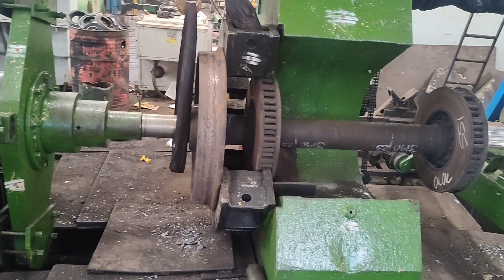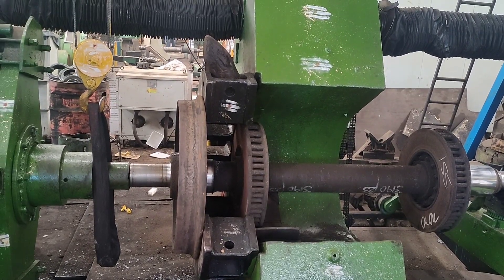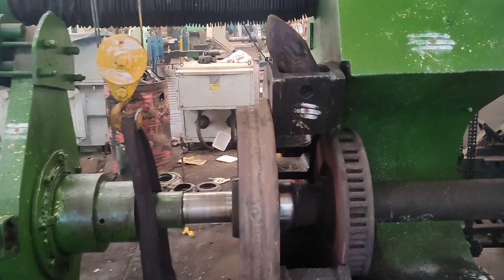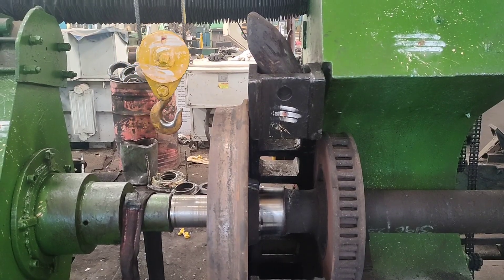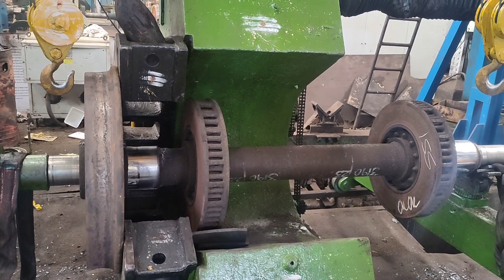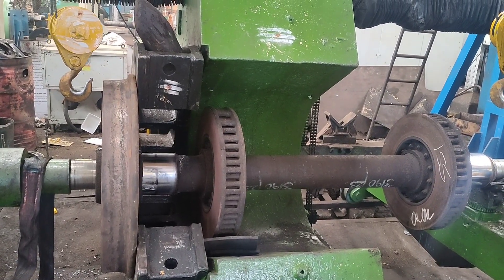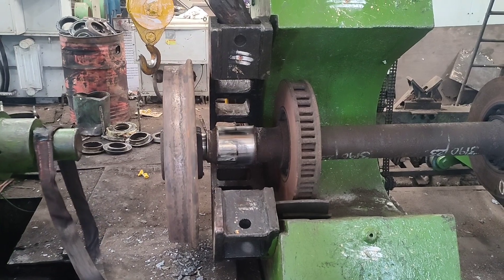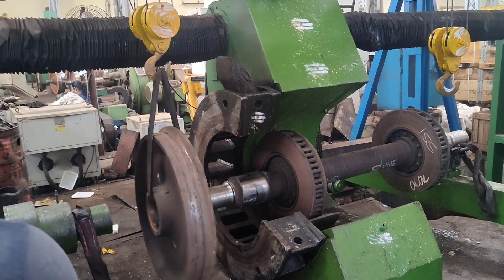Pressing operation to remove LHB wheel